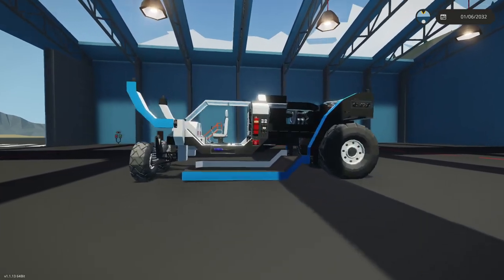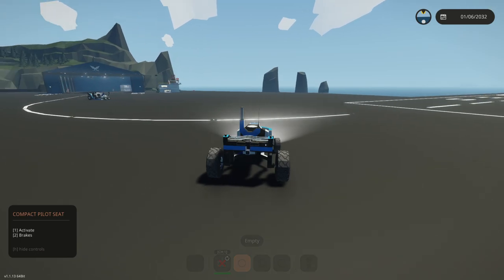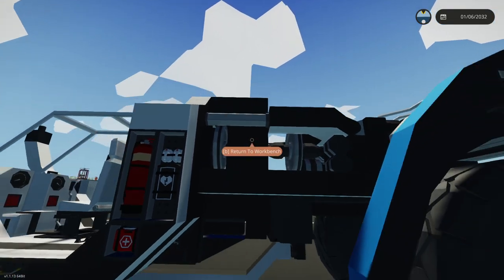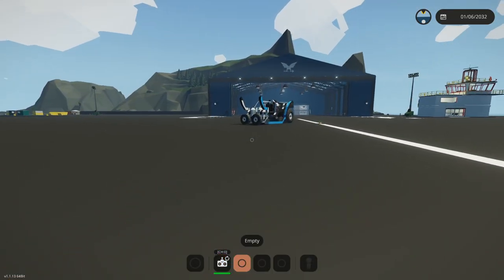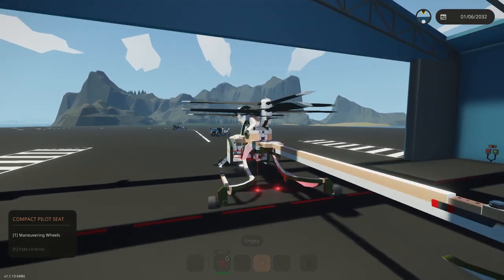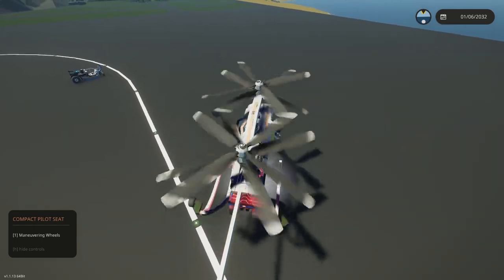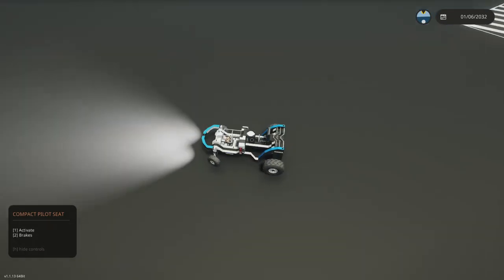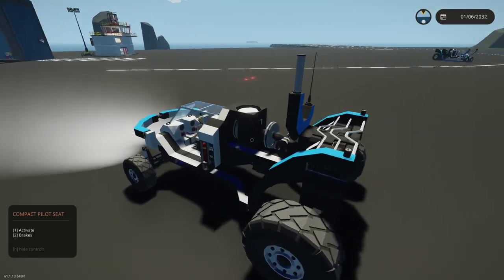Stormworks: Boxcar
Here's a cute little car I made! Ship it around the world! Drop it from space!